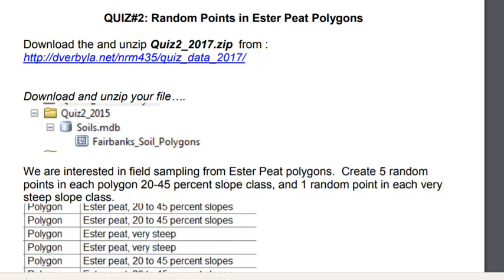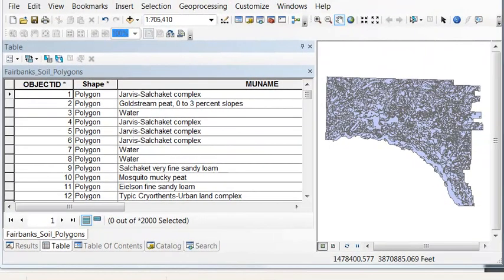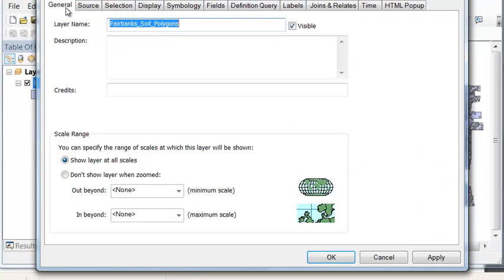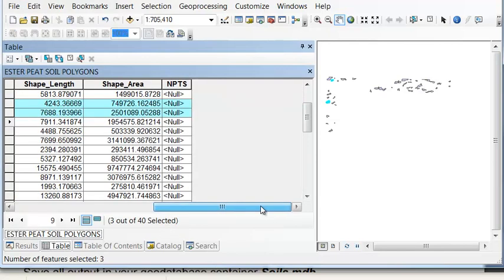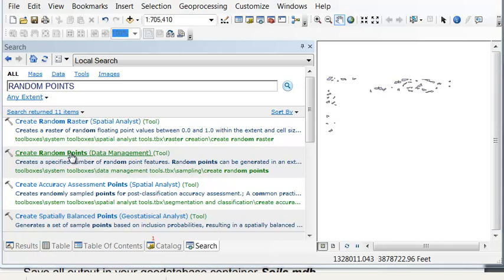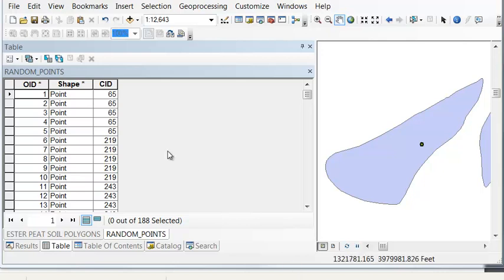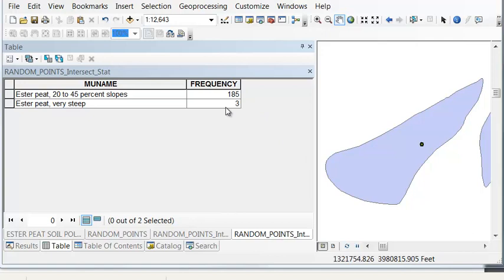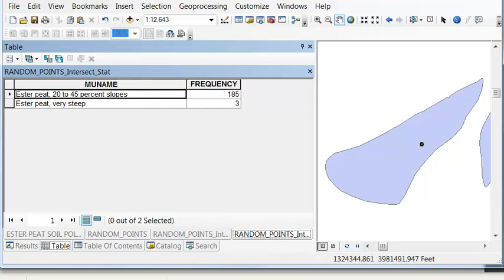Random locations by polygon attribute value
Randomly locate 1 point in steep class, 5 points randomly located in the other polygon class